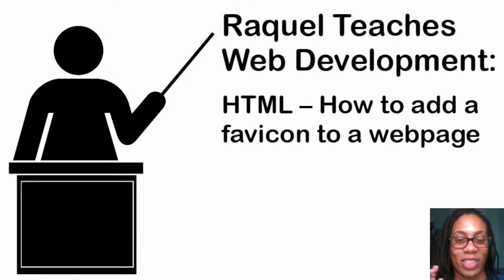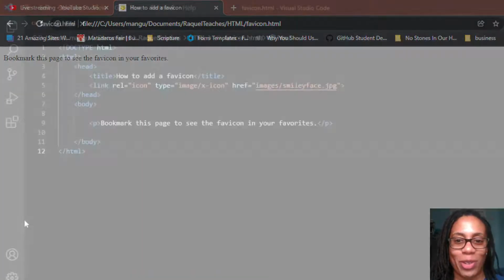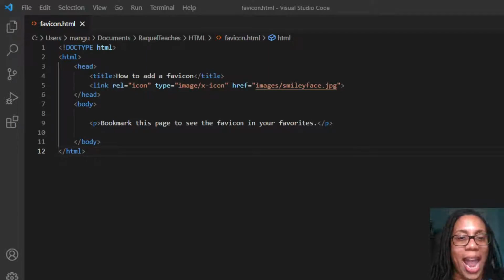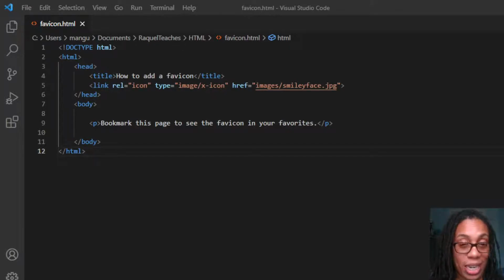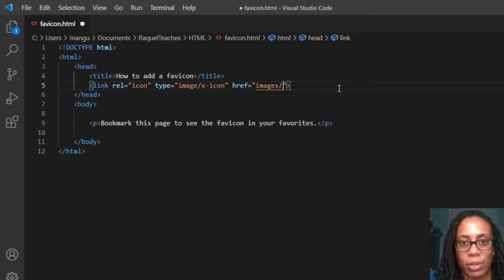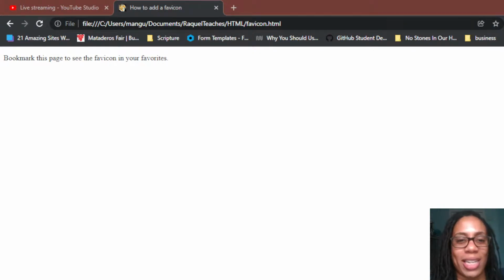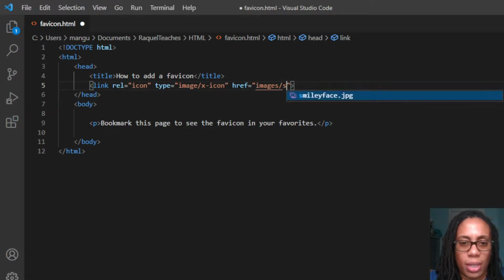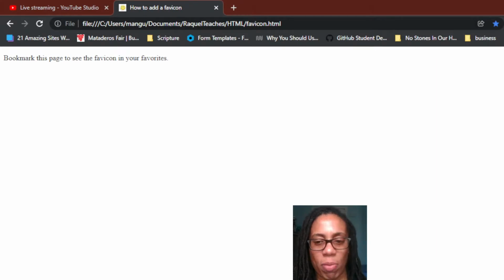HTML - How to add a favicon to a webpage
Learn how to add a favicon to a webpage using HTML.